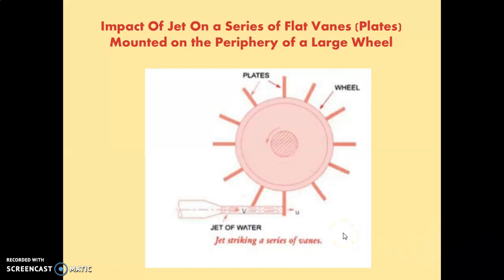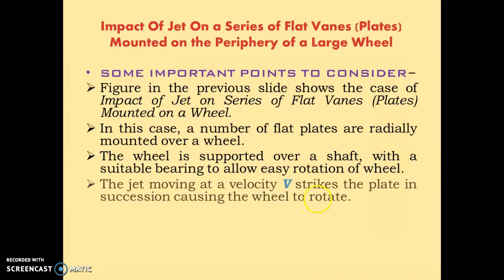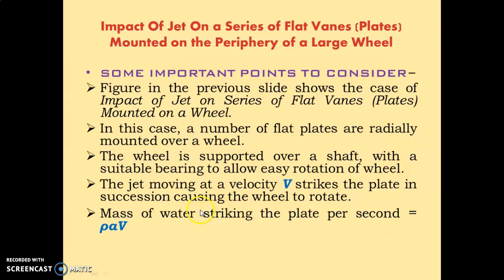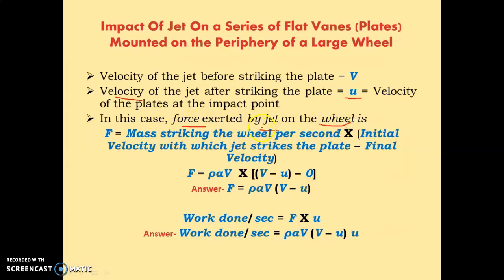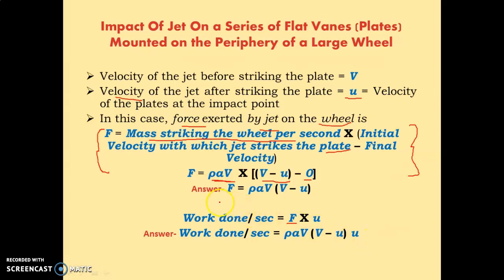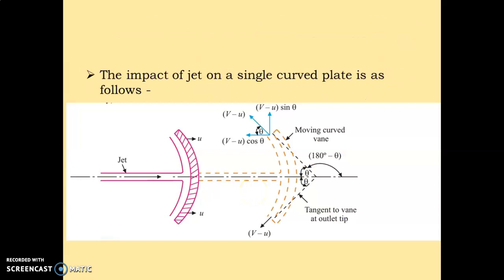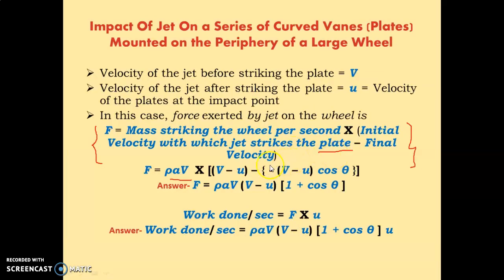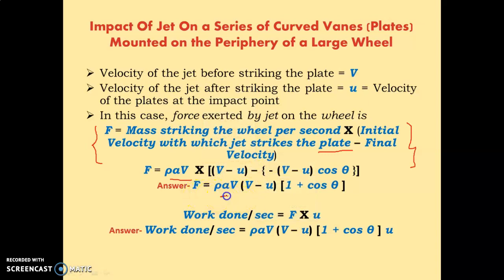Lecture 10 - Impact of Jet on Series of i) Flat Plates & ii) Curved Plates Mounted on Wheel